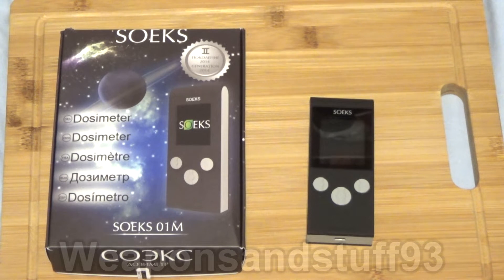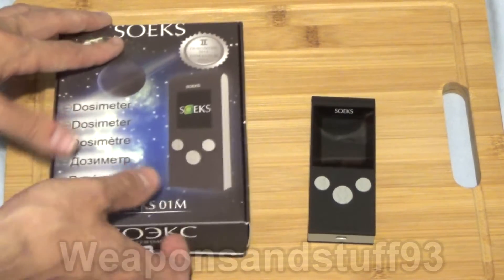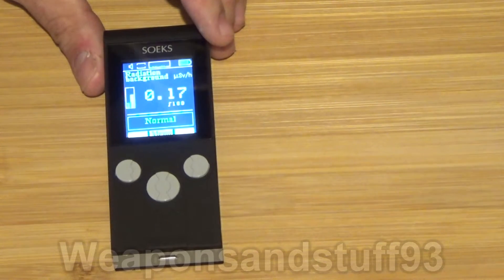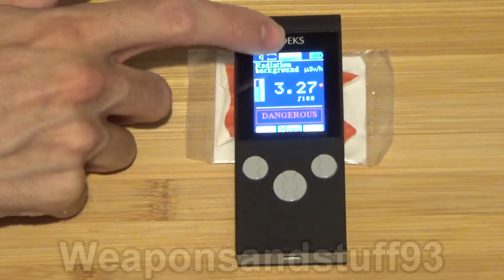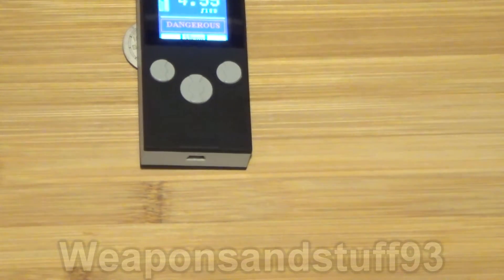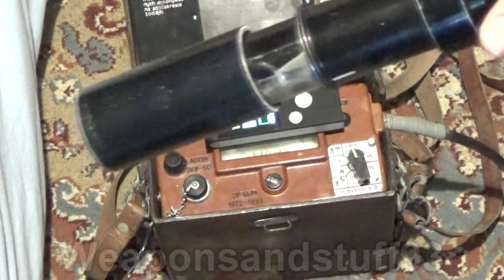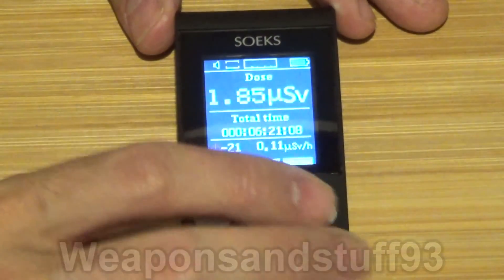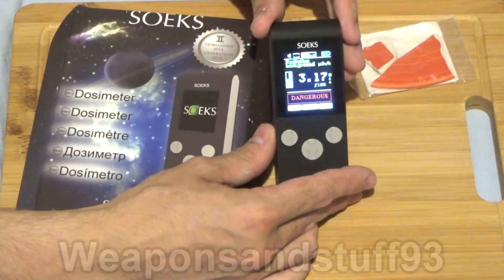Soeks 01M Geiger Counter/Dosimeter review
Initial review of the Soeks 01M Geiger Counter/Dosimeter.
A big thank you to Ziggyjinx who sent this to me for free to do a review on. Here are links to his Facebook and YouTube pages. He makes metal detecting videos.

The Soeks 01M is a Dosimeter that measures accumulative radiation exposure as well as reading current levels of exposure to radiation (Geiger counter).

Inside the box, you get the Dosimeter, the manual, two AAA rechargeable batteries, a mini-USB charging cable and a European plug socket with a USB slot for charging.
As far as I can tell the detector can read Alpha, Beta, and Gamma radiation. However, Alpha radiation is hard to get a good reading with because it can be blocked by something as thin as paper.